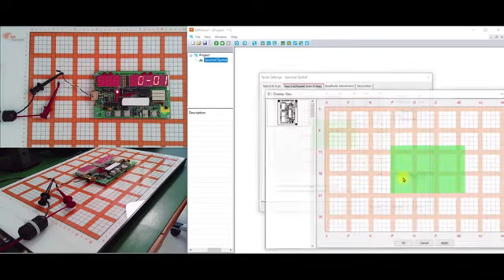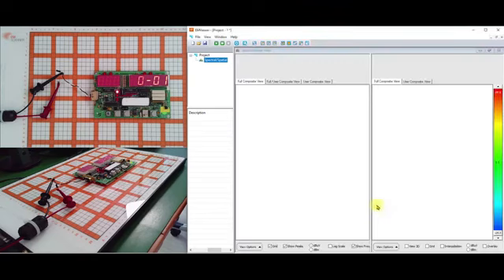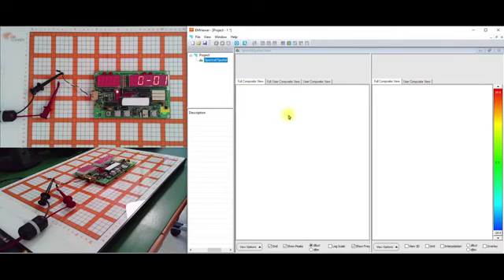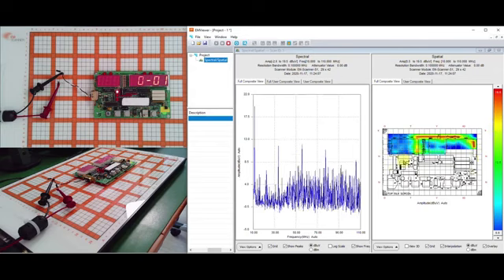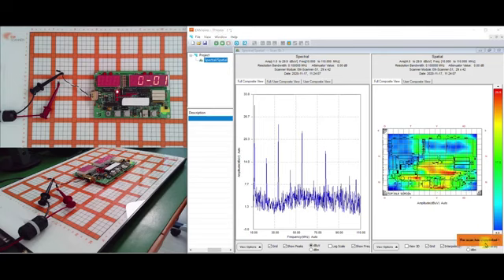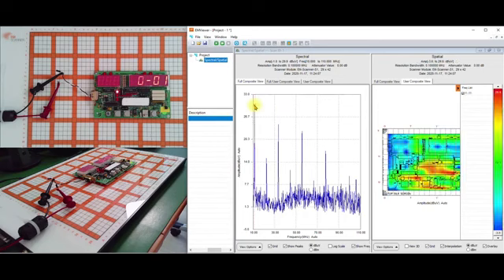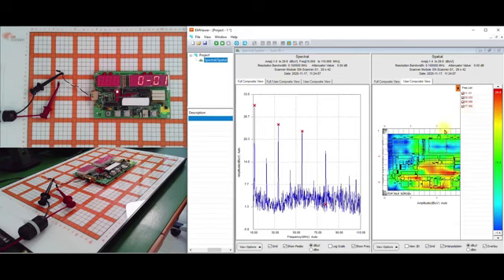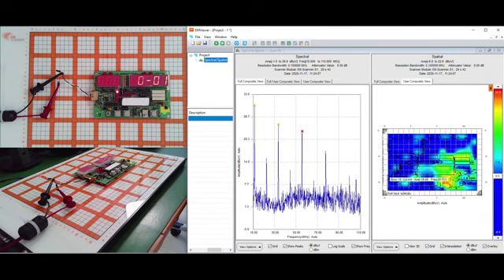Scanner spectral et spatial combiné - EMScanner - YIC Technologies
EMScanner